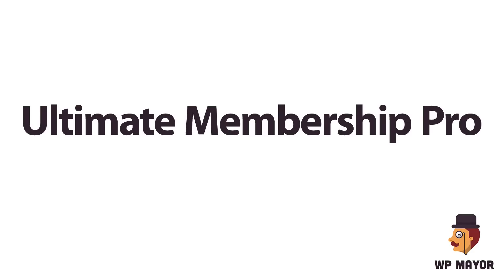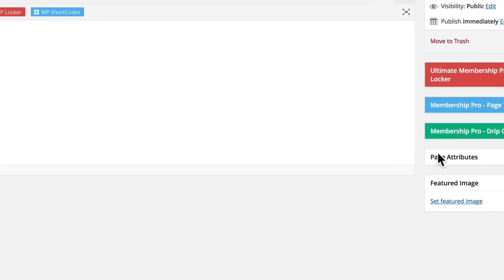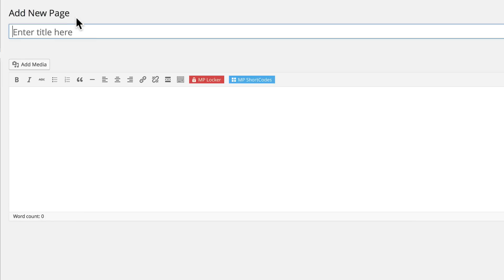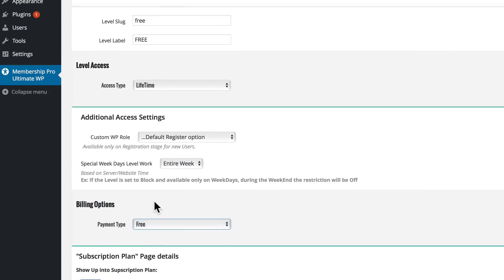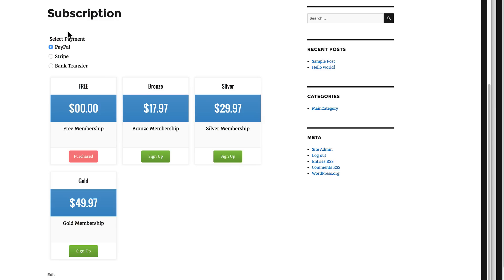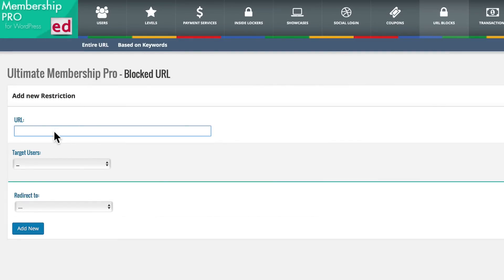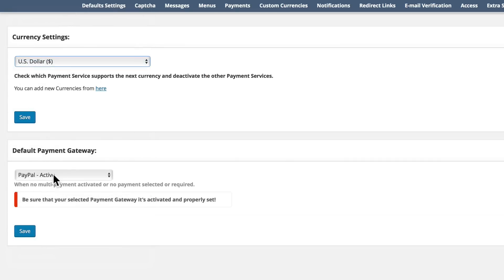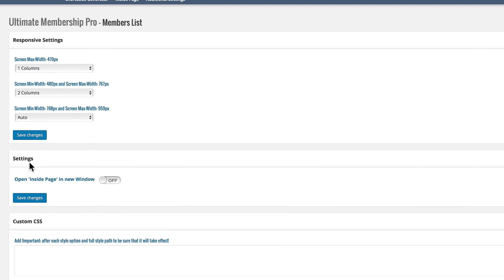Ultimate Membership Pro Review & Tutorial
Ultimate Membership Pro offers impressive features and outstanding value for the WordPress user who wants to build their own membership site and earn recurring income from their content.